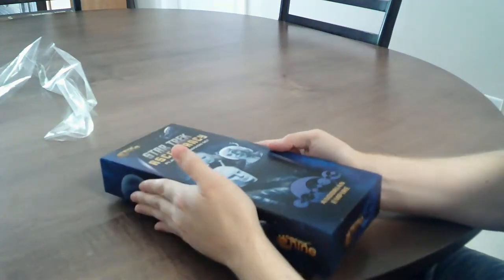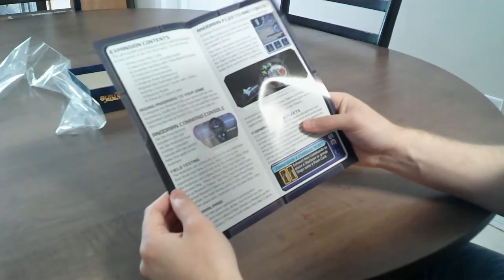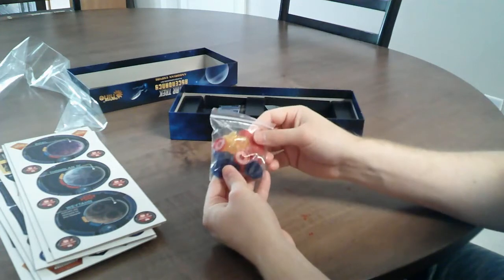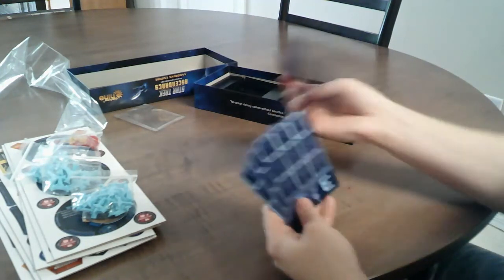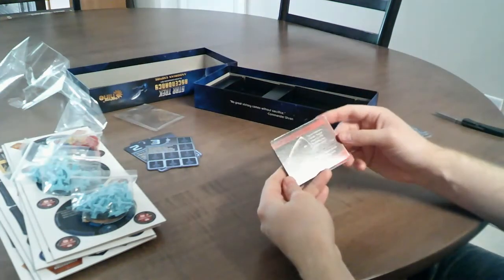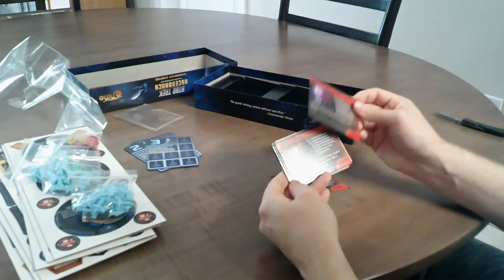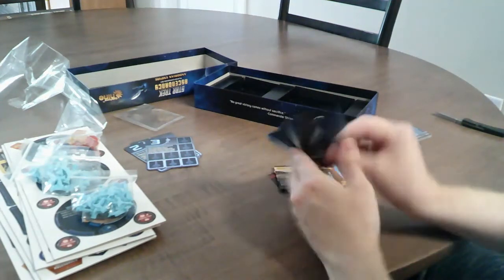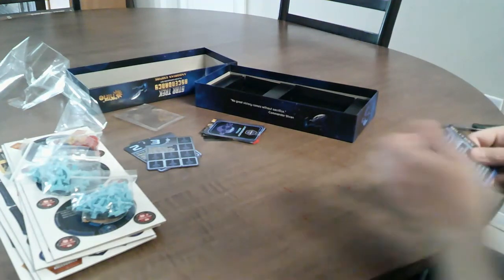Star Trek: Ascension - Andorian Empire